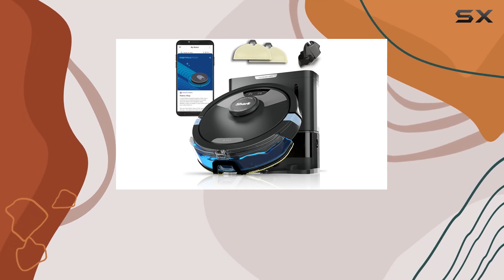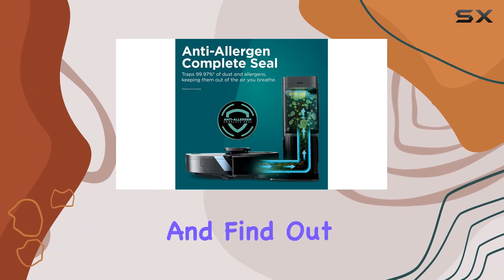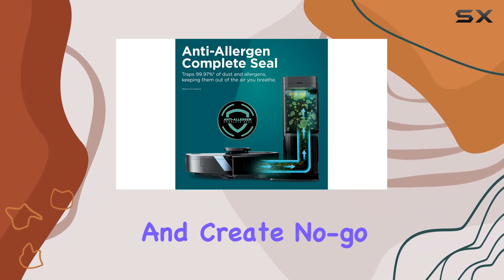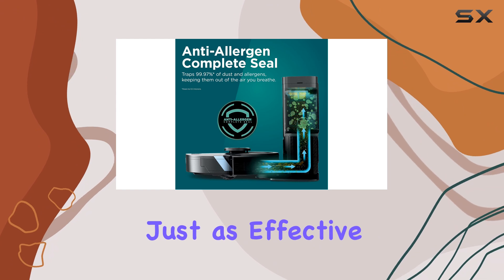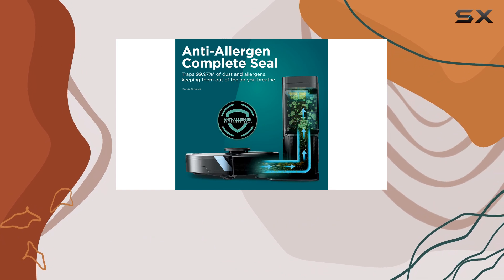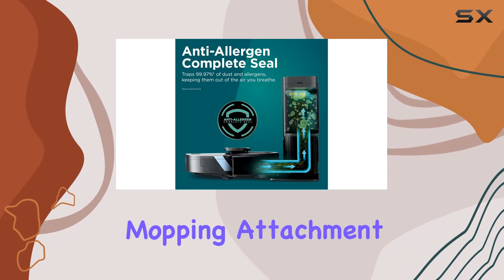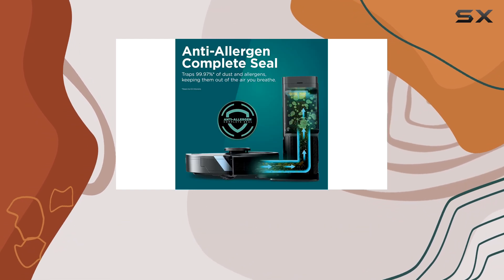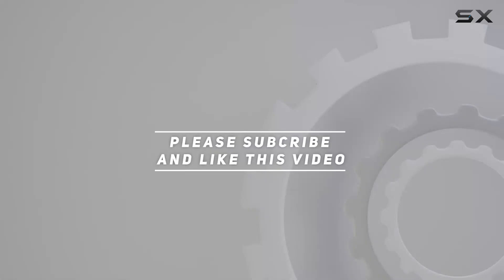Shark Matrix Plus 2-in-1 Robot Vacuum: Best for Low-Maintenance Cleaning?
0:00 Intro
0:07 Review

Things that we mentioned in this video:
Shark Matrix Plus 2in1 Robot : B0B8B6N2G4